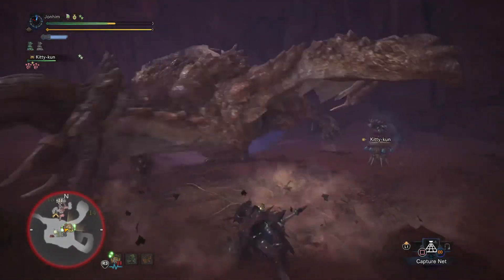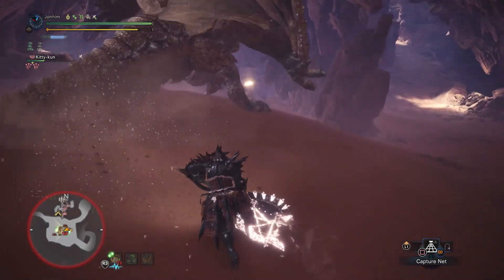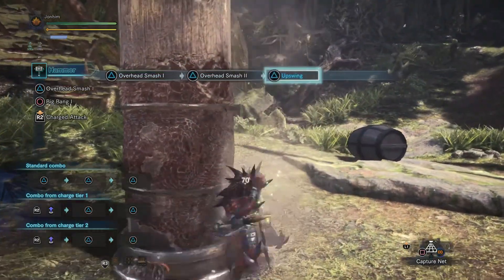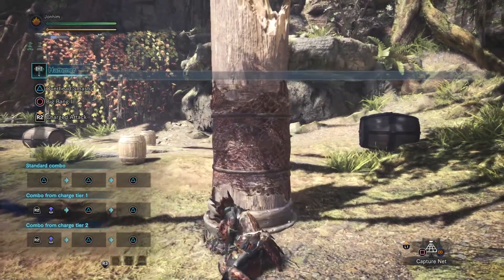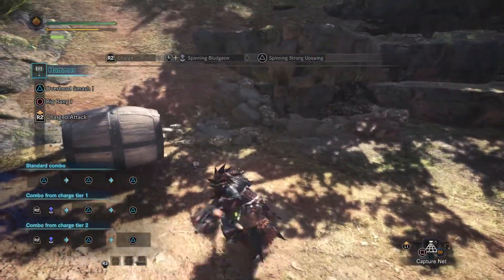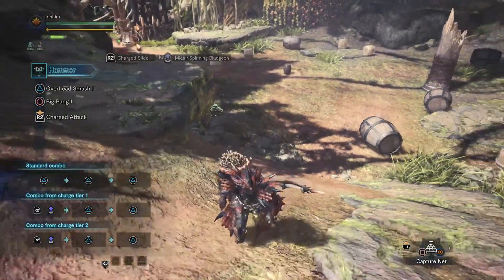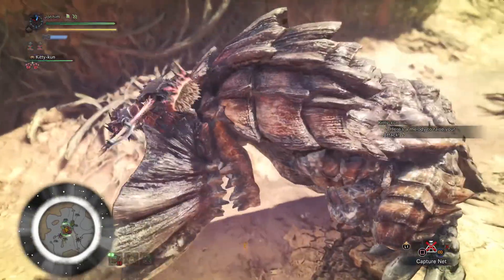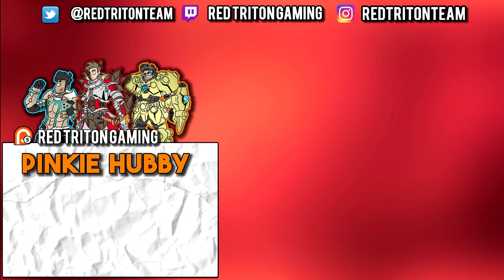Monster Hunter World Weapons Guide HAMMER! Best Moves! (Tutorial)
Monster Hunter World BETA Full Diablos Hunt Gameplay PS4 Pro 60 FPS 1080p (Gunlance & Great Sword)